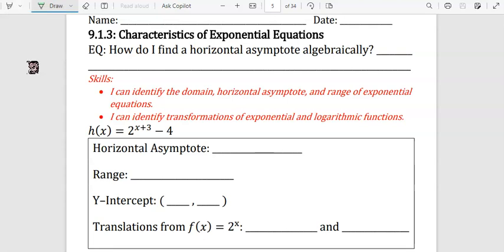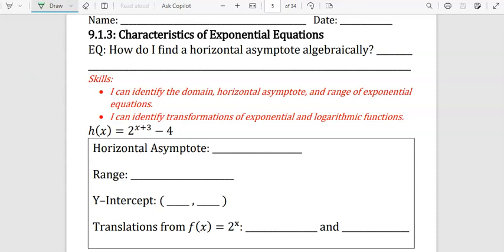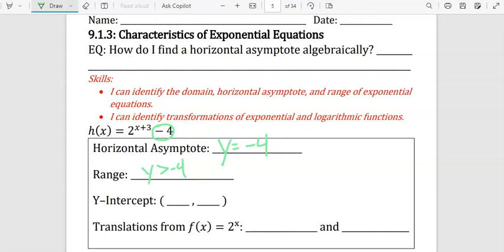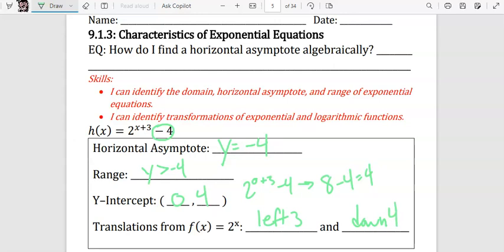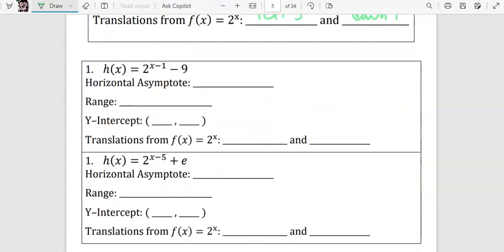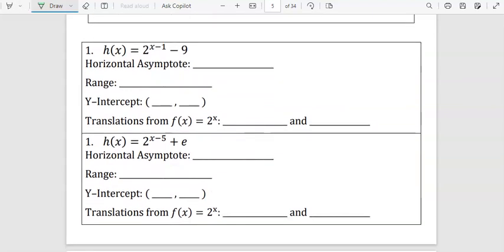9.1.3 Characteristics of Exponential Equations